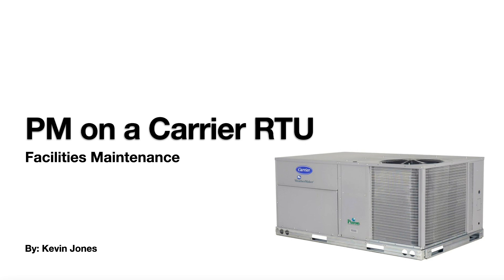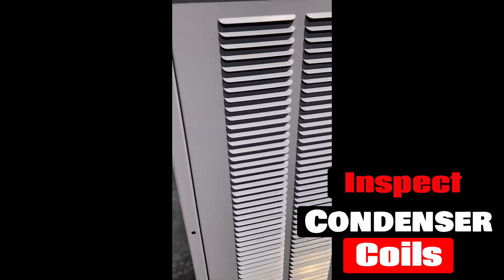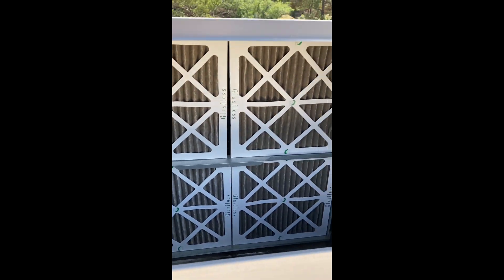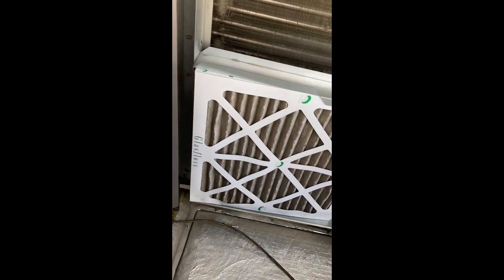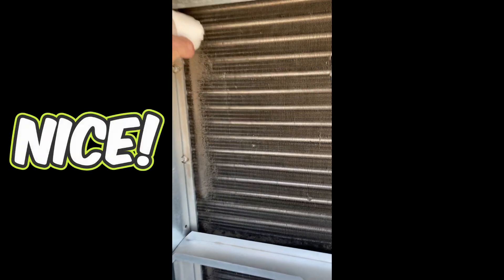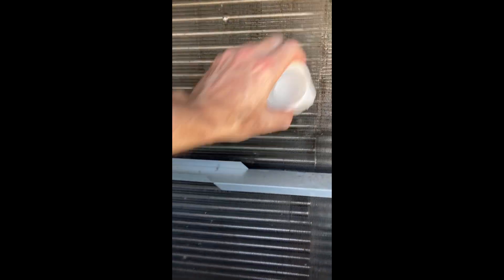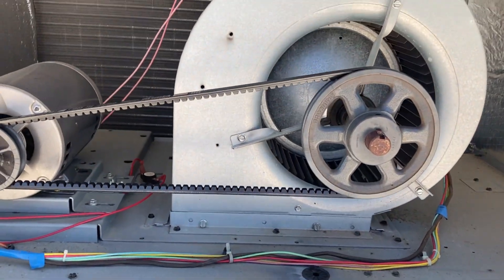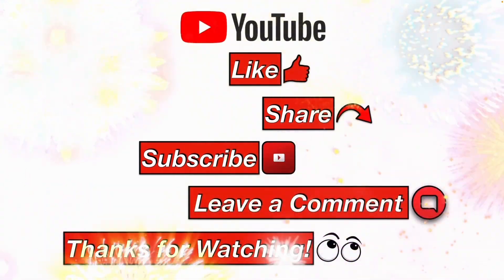Carrier RTU PM | Facilities Maintenance | HVAC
This YouTube video will demonstrate how to change the filters, clean the coils, and inspect he blower motor drive belts on a Carrier RTU.